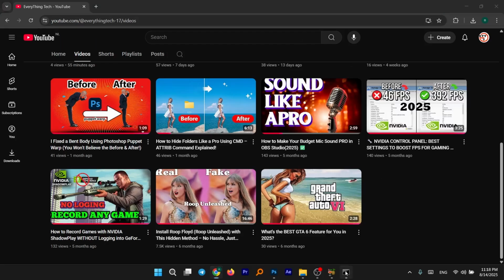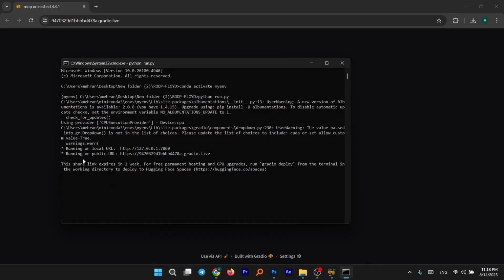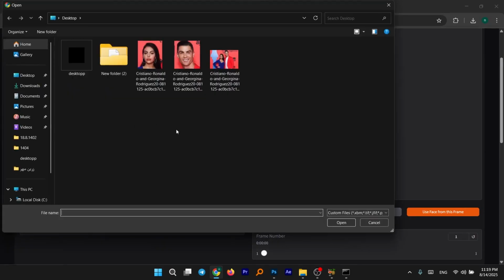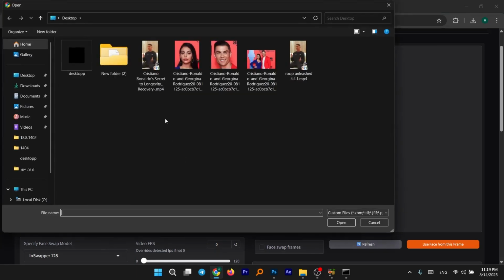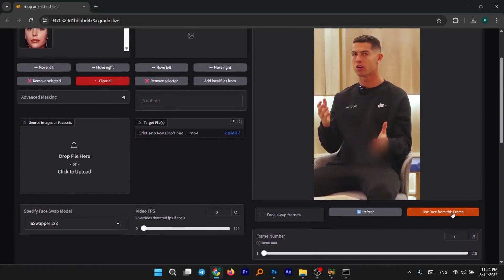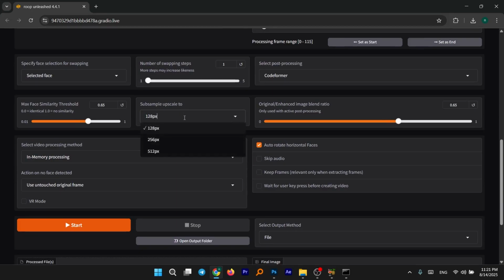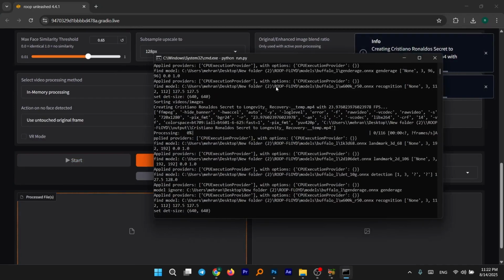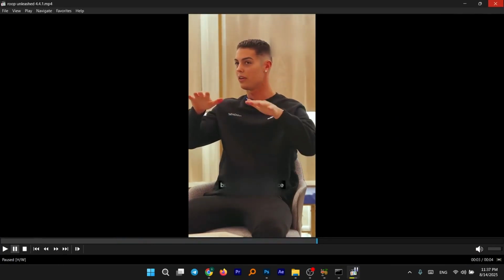Ronaldo & Georgina FACE SWAP with the World’s BEST AI! 🤯 (Roop Unleashed Magic!)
Cristiano Ronaldo & Georgina Face Swap with the CRAZIEST AI Ever! 🤯 | Roop Unleashed